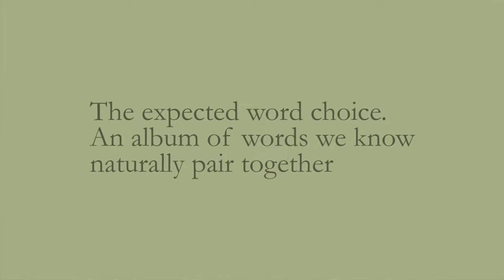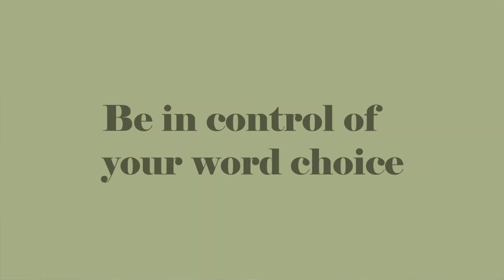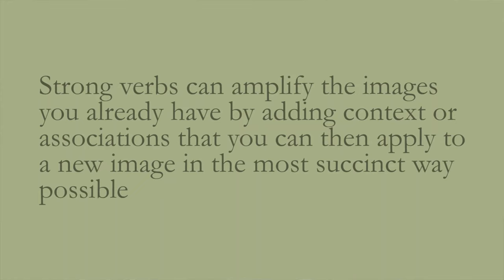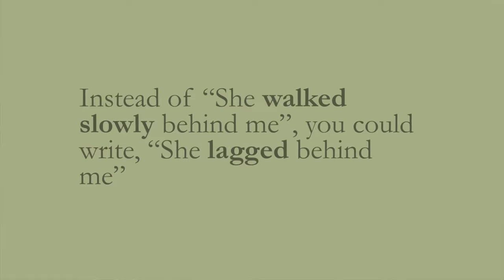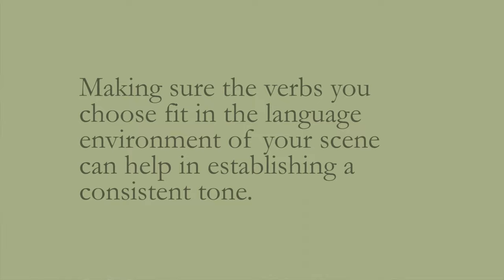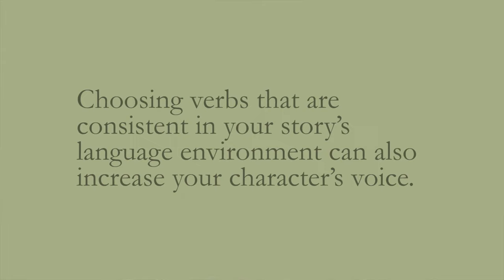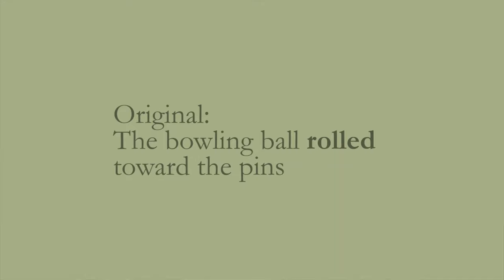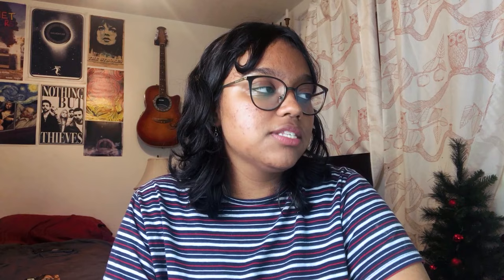Write Better Prose – The Power of the Verb | Writing Tips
ah yes, I am a ~verb hoe

Here's a video on verbs because I love them! Some of this info came from a lecture I took last year, some from a conversation I had with my writing buddy/sister, but most comes from me spending an ungodly amount of time thinking about why verbs are the Ultimate words.

TIMESTAMPS:
0:34 - What is default lexicon?
0:53 - Things to consider before revising your verbs
1:26 - The problem with expected verbs
2:15 - Be in control of your word choice
2:34 - Why are strong verbs important?
2:56 - Verbs as image
4:40 - Verbs as tighteners
5:44 - Verbs as tone & voice
6:25 - What is a language environment?
7:34 - Examples

→ "Primary Organs" in The Malahat Review (short fiction - fc. Winter 2020)
→ "We sell skin on sale" in Augur Magazine (poetry - fc. Winter 2020)
→ "My Wolf Lives on the Windowsill" in Grain Magazine (poetry): [print only]

ABOUT ME
Hi y'all! I'm Rachel, a nineteen-year-old writer from Toronto. I've been writing for six years and am in my second year as a writing undergrad. On my channel, I document my writing journey and try to post once a week (usually on Fridays). You can read my work in issue 25 of Minola Review, Grain Magazine, The Malahat Review (fc. Winter 2020), Augur Magazine (fc. Winter 2020), on my blog, and elsewhere!

Outro: This is not a joke by Monplaisir

My equipment:
→ Vlog camera: iPhone 8
→ Fancy camera: Sony ZV1
→ Vlog mic: Rode Video Micro
→ Sit-down mic: Blue Snowball iCE
→ Editor: Premiere Pro